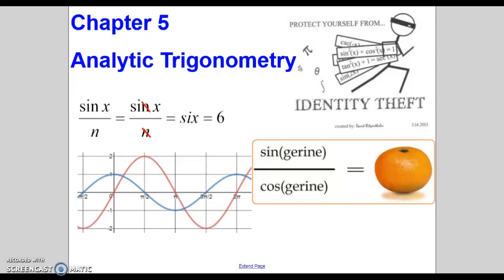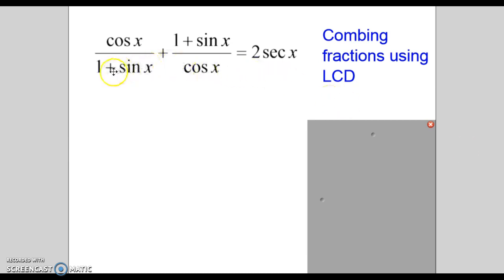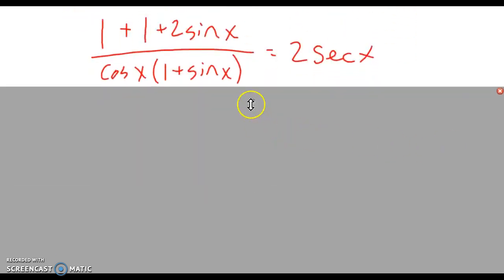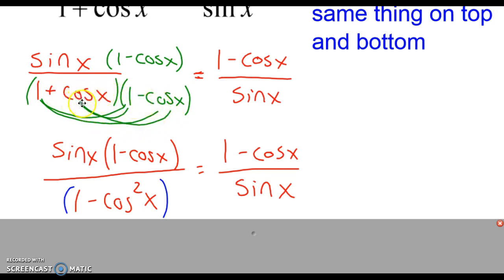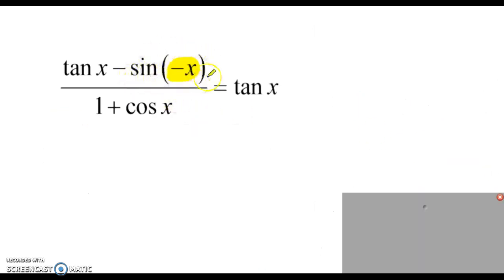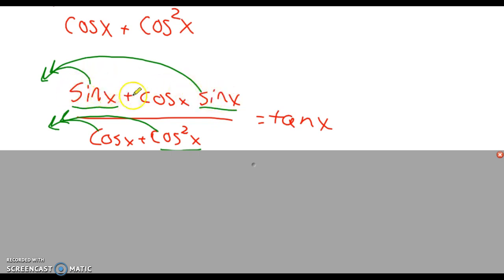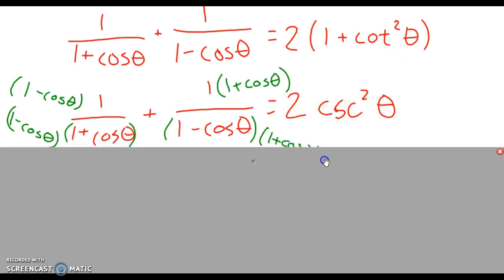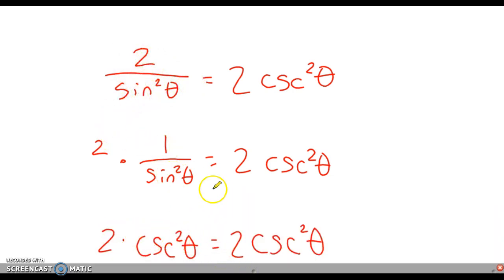Lesson 5.1 Day 2